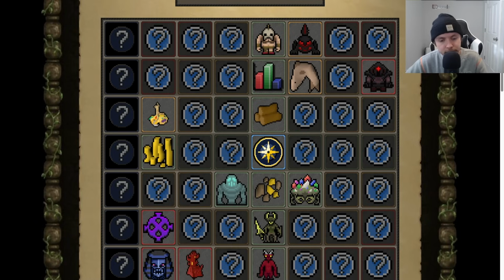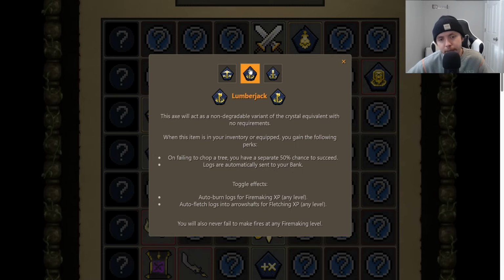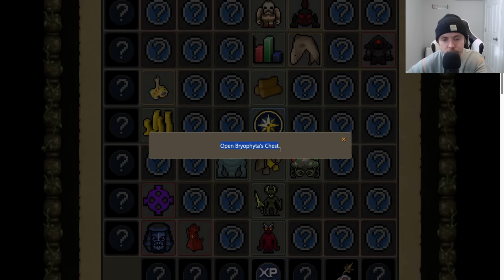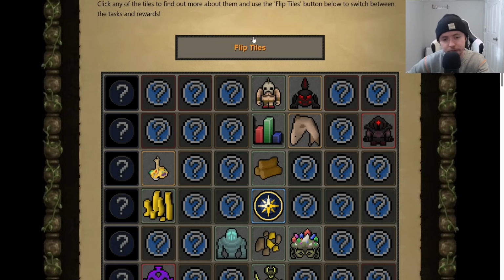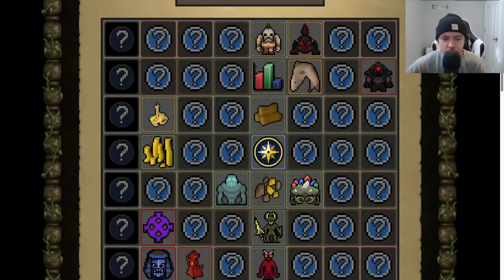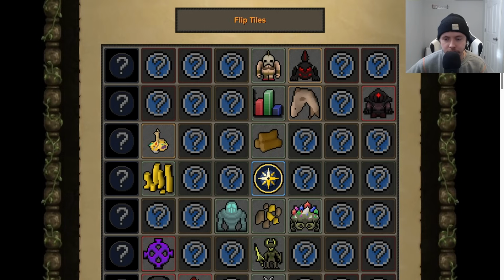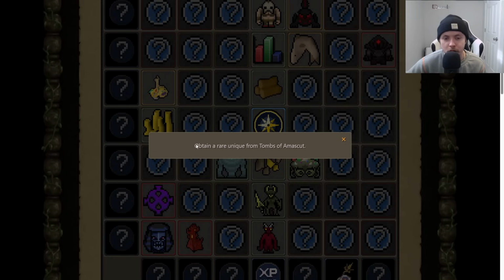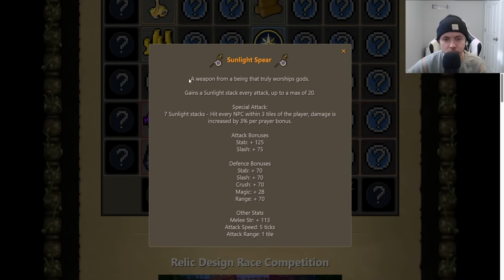NEW Gridmaster Reveals & Relics Are AMAZING! (OSRS)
Jagex Has Released A Whole Column For Gridmaster! What Should You DO? (OSRS)